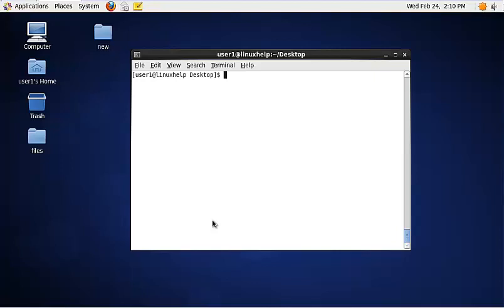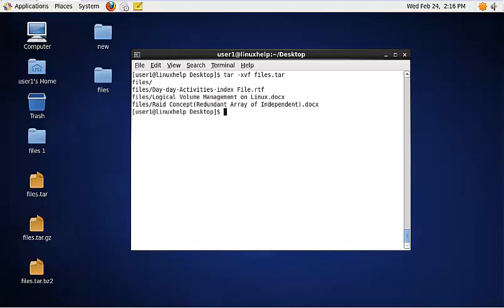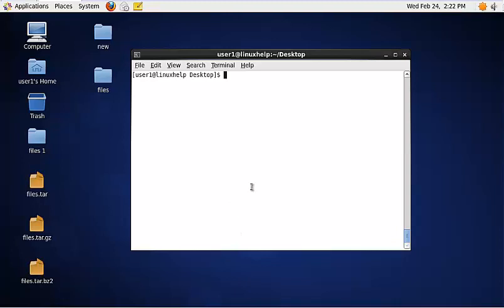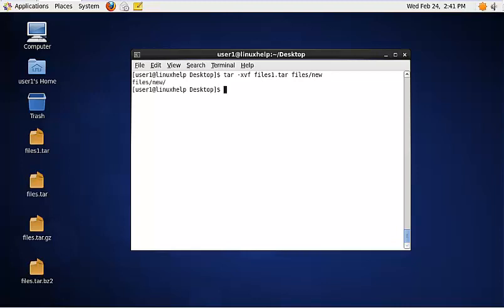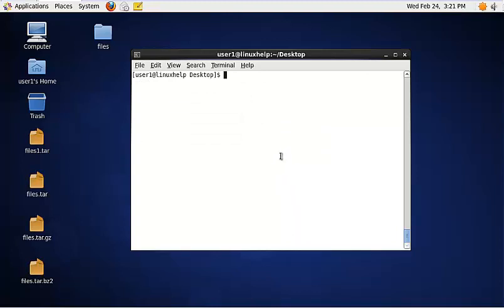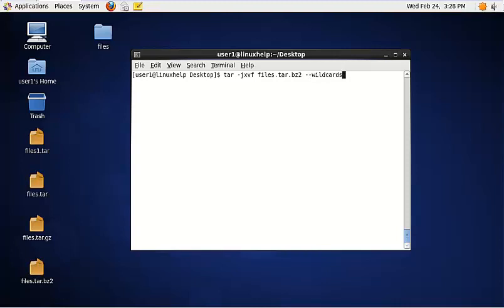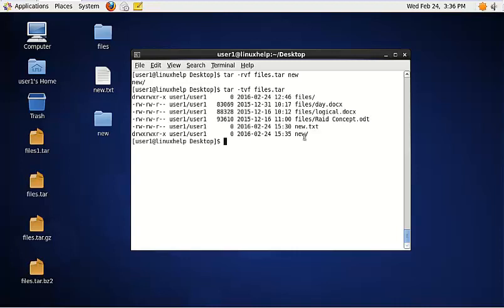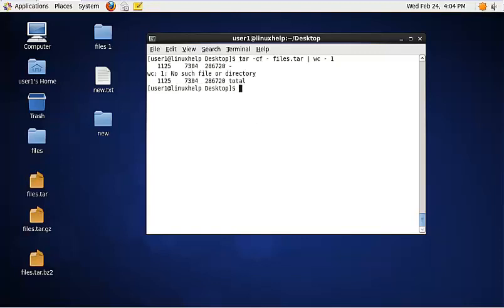How to use tar command in linux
tar Command is used to merge a collection of files and directories into highly compressed archive file is discussed in this video.